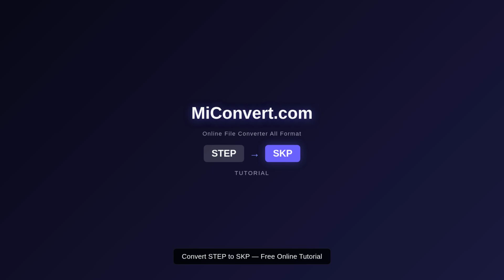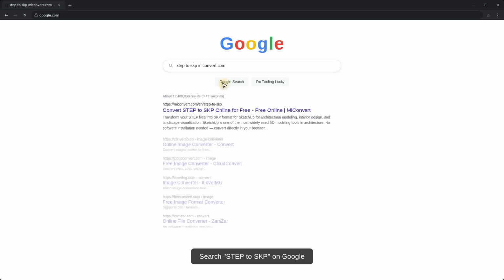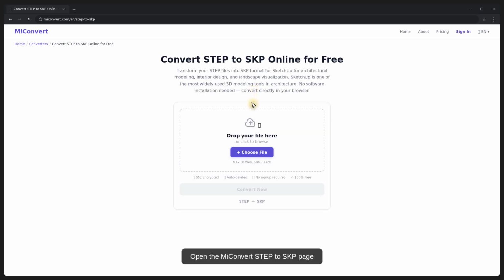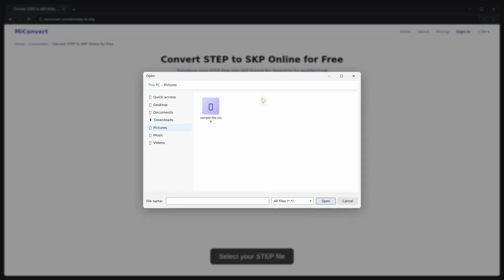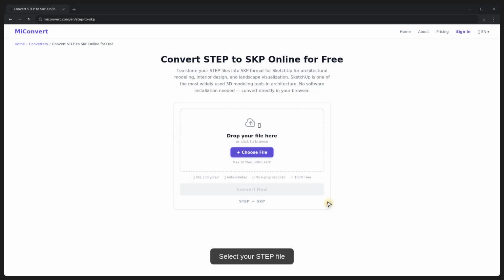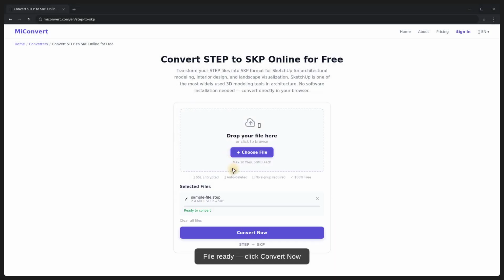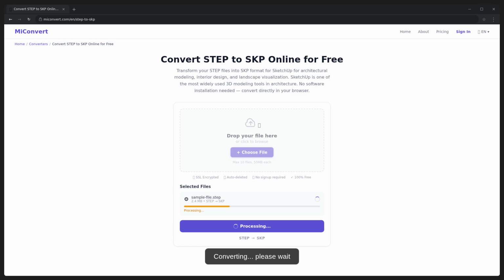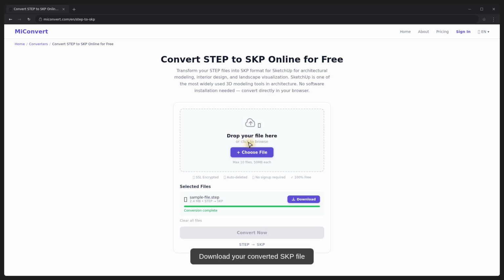Convert STEP File Extension to SKP (No Software Needed)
Are you struggling with how to convert your STEP file to SKP format? Don't worry, in this video I will reveal a super convenient tool to help you change your file extension completely for free without losing the original quality!

⏳ Quick steps view:
0:00 - Introducing the STEP format issue
0:06 - Finding a solution on the browser
0:14 - Accessing the MiConvert website
0:20 - Uploading the STEP file to be converted
0:28 - The conversion process to SKP
0:35 - Online conversion system at work
0:41 - How to safely download the SKP file
0:48 - Summary